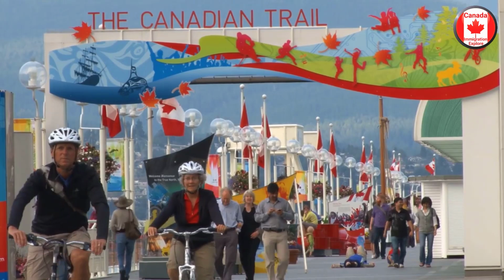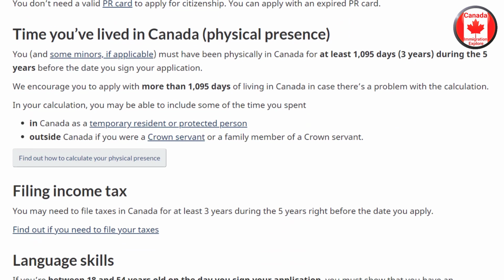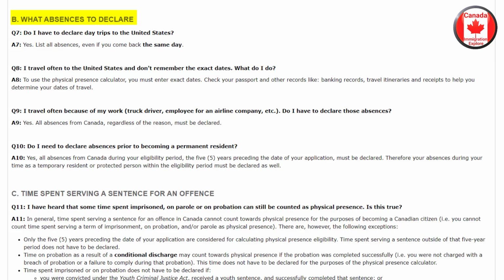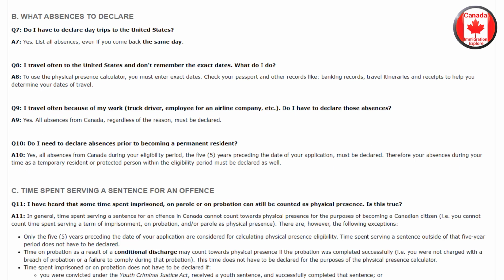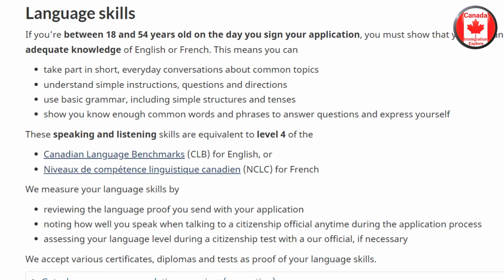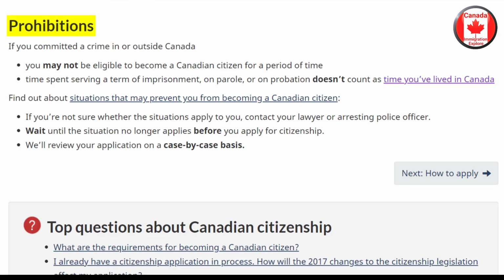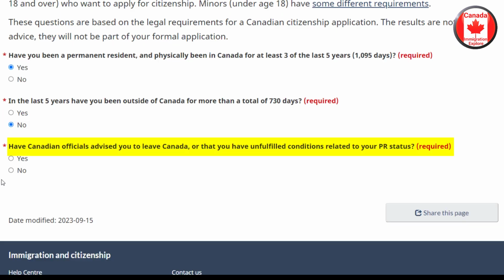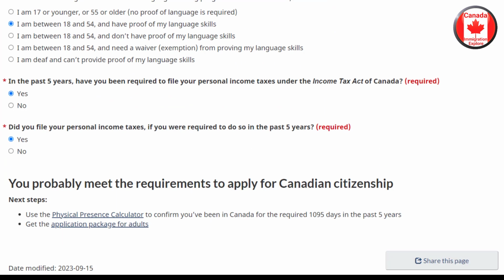Canadian Citizenship Requirements | Canada Immigration Explore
In this video, I would like to talk about Canadian Citizenship Requirements.Canada's citizenship policies have long been known for their openness and convenience, attracting hundreds of thousands of individuals seeking to become Canadian citizens each year. For those looking to embark on the journey from a Canadian permanent resident to a citizen, understanding the eligibility criteria and requirements is crucial. In this comprehensive blog post, we will delve into the essential aspects of Canadian citizenship eligibility and provide a detailed checklist to guide you through the process seamlessly.Canada offers a pathway to citizenship that involves meeting specific criteria related to permanent residence status, physical presence requirements, language skills, knowledge of Canada, and more. Understanding and fulfilling these requirements are paramount for a successful citizenship application.
Permanent Residence Status and Physical Presence
To be eligible for Canadian citizenship, an individual must have been a permanent resident of Canada and physically present in the country for a minimum of three out of the last five years. Meeting the physical presence requirements involves being in Canada for at least 1,095 days during the five-year period preceding the citizenship application. Keeping track of your time in Canada is essential to ensure compliance with immigration regulations.
Language Skills and Knowledge of Canada
As Canada boasts two official languages, English and French, proving proficiency in one of these languages is mandatory for citizenship. Applicants aged 18 to 54 must demonstrate language skills at the Canadian Language Benchmark level 4 (CLB4) or higher in speaking and listening. Additionally, individuals seeking citizenship must pass a test that assesses their knowledge of Canada's symbols, history, values, and responsibilities.
Income Tax Obligations and Criminal Record
Meeting personal income tax filing obligations within the specified timeframe is another requirement for Canadian citizenship applicants. Additionally, individuals with a criminal record or facing criminal charges may face ineligibility for a certain period. Time spent serving a term of imprisonment, on parole, or probation does not count towards the physical presence requirement for citizenship.
Citizenship Checklist
Before applying for Canadian citizenship, it is imperative to conduct a self-assessment to determine eligibility. The checklist includes verifying your permanent residency status, physical presence in Canada, compliance with income tax obligations, language proficiency, and absence of any criminal history or misrepresentation issues.

In conclusion, the journey to Canadian citizenship involves navigating through a set of eligibility criteria and requirements that ensure individuals align with Canada's values and obligations. By understanding and fulfilling these criteria, aspiring citizens can embark on the path towards becoming part of Canada's diverse and inclusive society. Thank you for joining us on this informative journey.